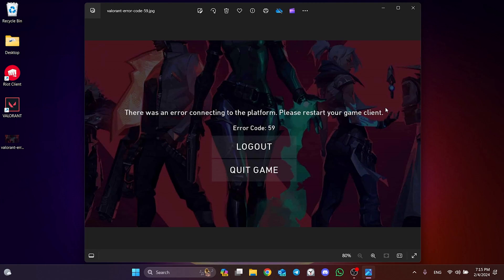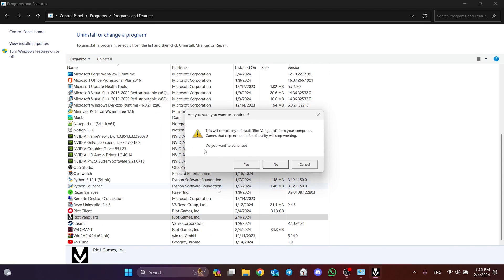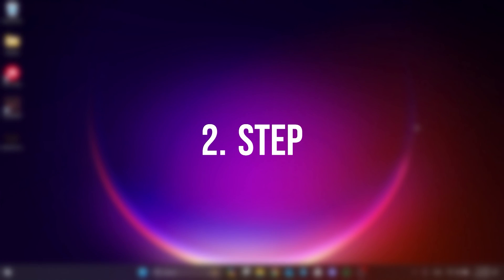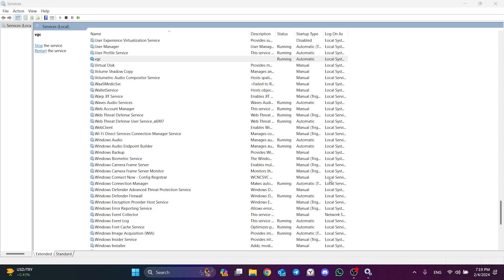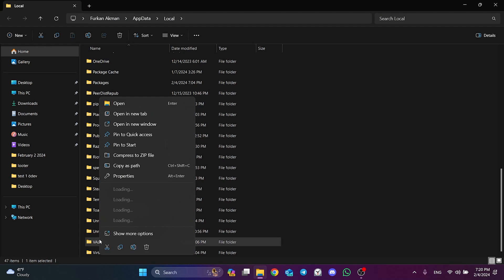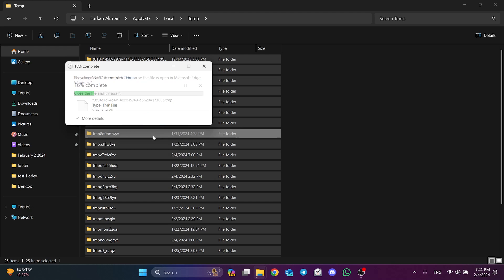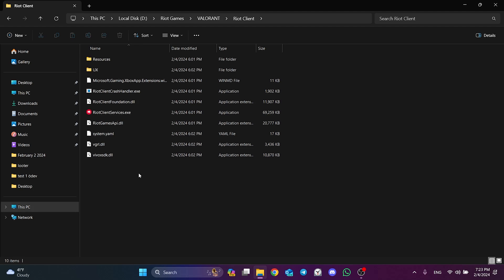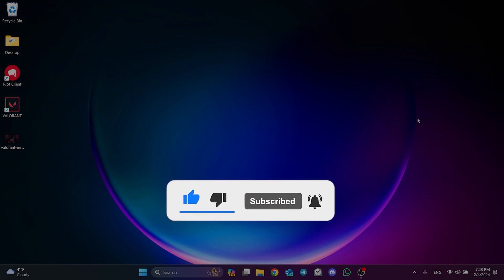HOW TO FIX VALORANT ERROR CODE VAL 59 [FIXED] | Fix Error Code Val 56 Valorant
Here's how to fix valorant error code val 59. This error is searched as how to fix error code val 59 valorant and valorant error val 59. And in this video I showed you how you can fix this Valorant issue with different working solutions in 4 minutes only.

Video Parts:
00:00 Info&Intro
00:16 Delete&Reinstall Vanguard
01:08 Set vgc service to run automatically
02:00 Clear Valorant's cache files
03:04 Run Riot Client as admin
03:47 Ending&Outro